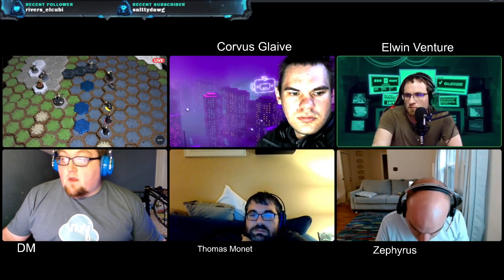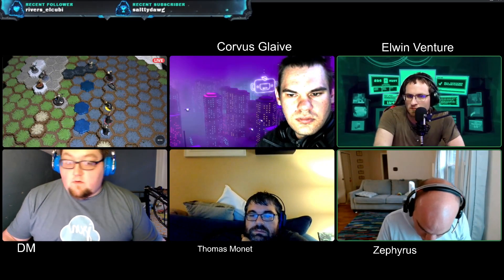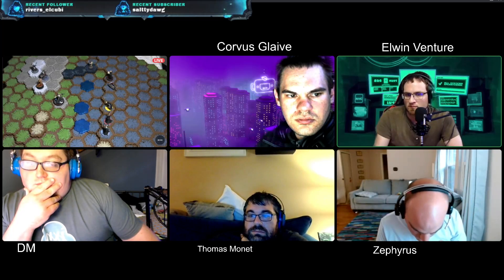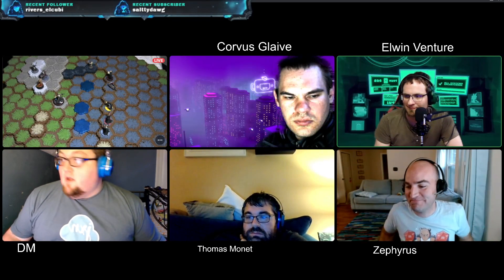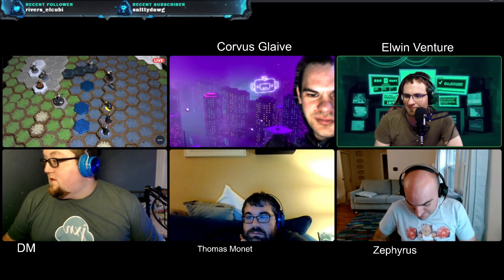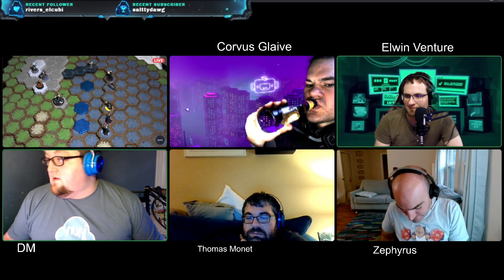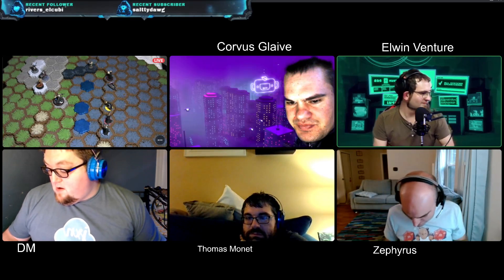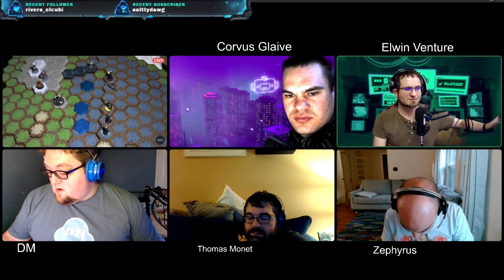Nat 1 and thrown weapon: DND Session 18 "The Liger, the Tiefling, and the Armoire" exiting the cave